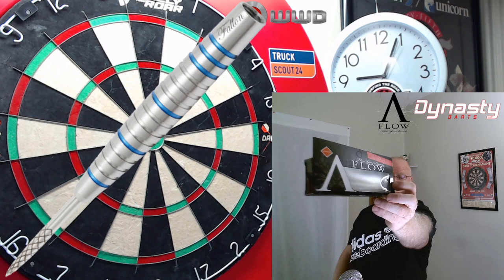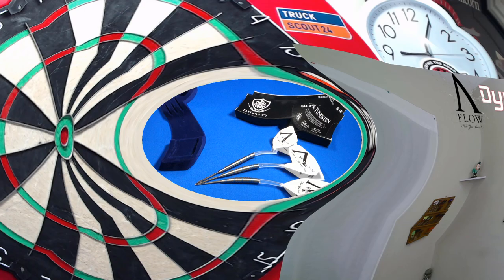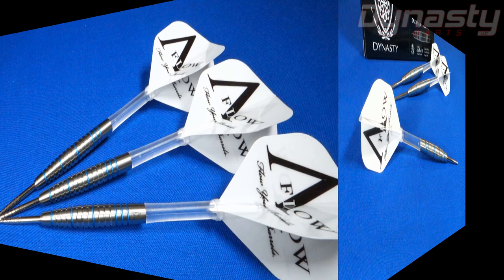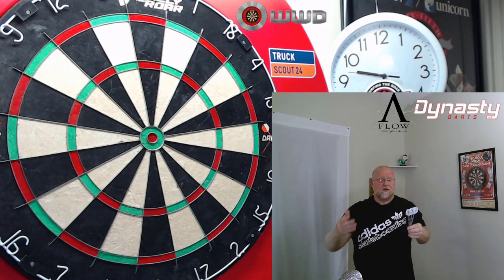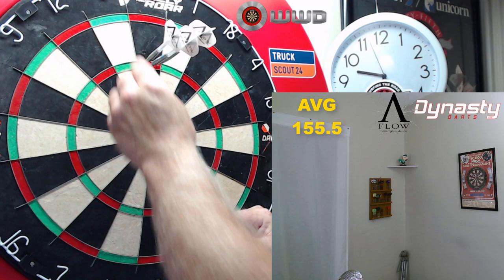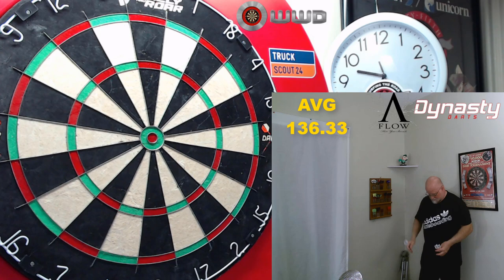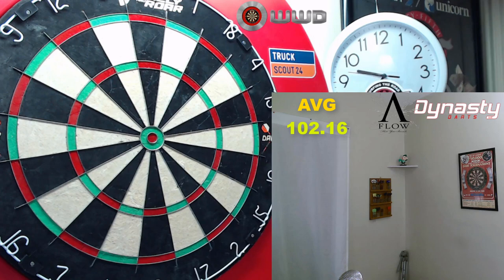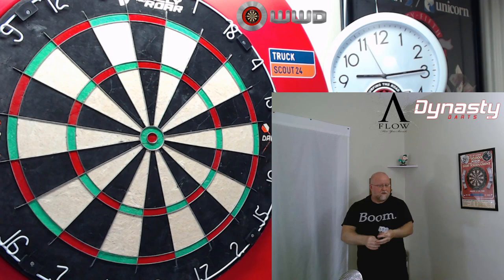Dynasty A-Flow FALLON SHERROCK Darts Review - Pink Label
In this video I'll be taking a close up look and reviewing the Dynasty A-Flow Fallon Sherrock Pink Label darts. I picked these up at Dartshopper in the Netherlands. Enjoy the video!
Track: JPB - High (feat. Aleesia) [NCS10 Release]
Chapters:
00:00 First Look at the darts
00:53 Intro
00:58 Bullseyes
01:16 Video Description
02:39 Unboxing
03:08 Stats & Dimensions
04:00 Close Up Look
05:10 Throwing Demo
06:15 Pre Boom
09:50 Boom!
11:08 Outro